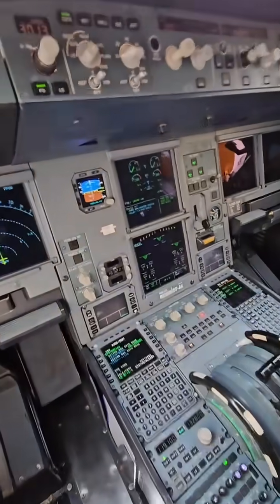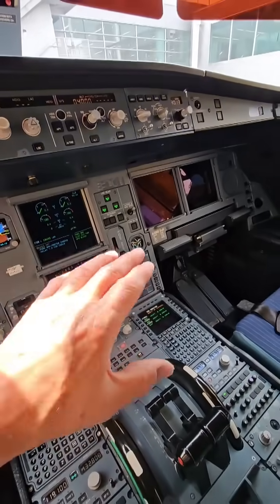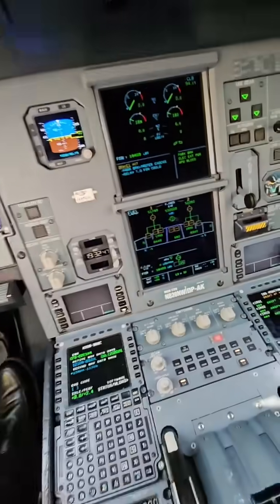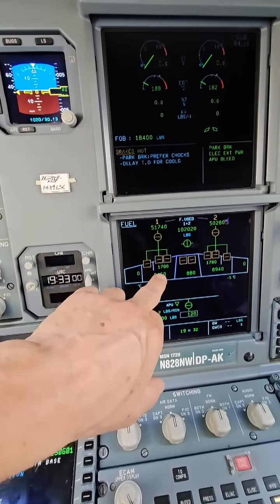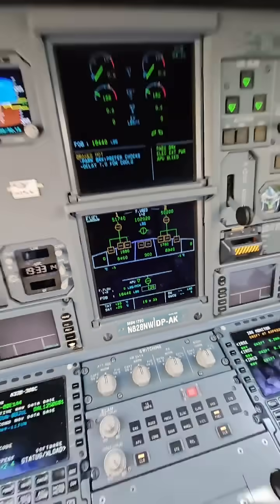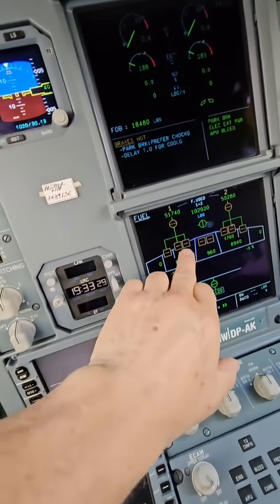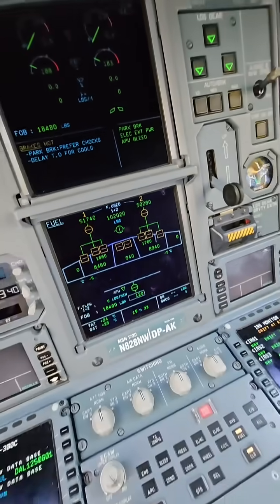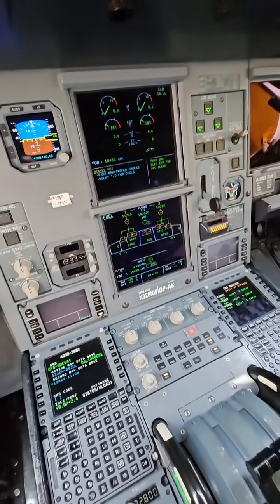An overview of our approach to managing the substantial fuel load on an Airbus A330-300.